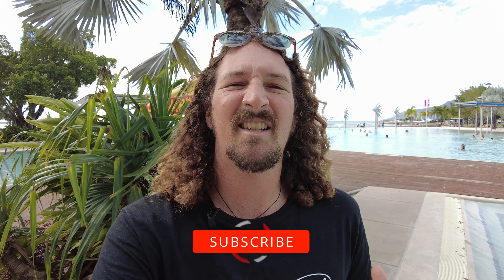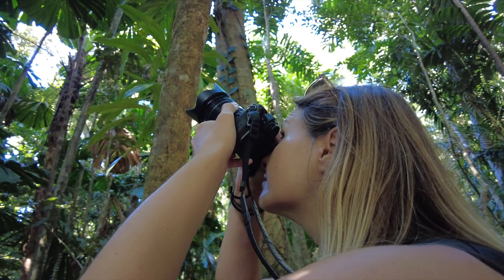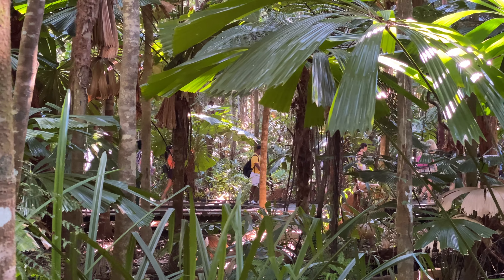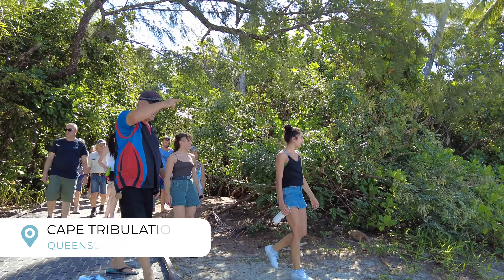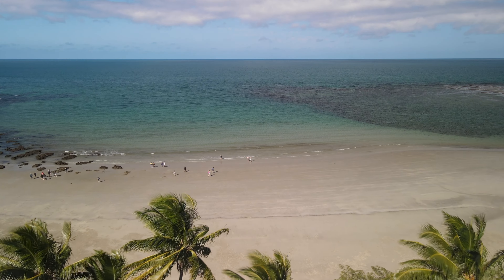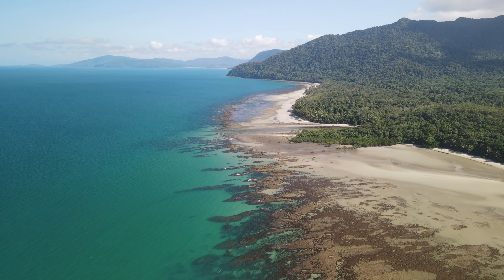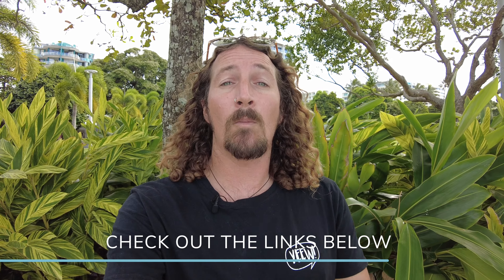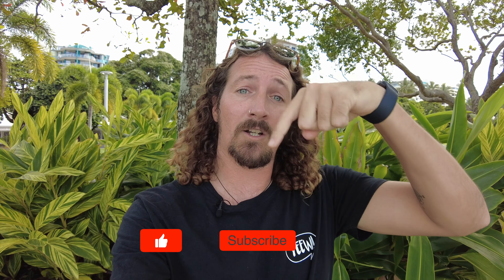Cairns Vlog - An Epic Long Weekend In Queensland! 🌴 (Inc Cape Tribulation!) | Stoked For Travel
Discover some of the best things to do in Cairns on my long weekend Cairns vlog!
I headed up to Tropical North Queensland for some epic adventures - including rainforests, reefs and even some croc spotting!

Cairns is one of the top destinations to visit in Australia and there's plenty to fill your time with once you're there.

I spent an epic long weekend in Queensland checking out some of the most popular day trips on offer - including a Barrier Reef Dive Trip, Cape Tribulation Tour and even a day of snorkelling on the Frankland Islands!

So if you're heading to Cairns soon, my Cairns vlog should get you pumped for all the fun and adventure this slice of Australia has to offer!

✅ Barrier Reef Dive Trip
✅ Epic scuba diving
✅ Cape Tribulation day trip
✅ Crocodile spotting on the Daintree River
✅ Exploring Mossman Gorge
✅ The Frankland Islands
✅ Snorkelling with turtles!

Chapters:

0:00 Cairns Vlog
0:16 Cairns Esplanade
0:27 Cape Tribulation Day Trip
1:09 Mossman Gorge
1:43 Cape Tribulation
2:17 Daintree River Croc Spotting
2:56 Barrier Reef Day Trip
3:36 Scuba Diving On The Barrier Reef
5:44 Frankland Islands
6:14 Snorkelling with Turtles
7:16 Useful Links

▬ ABOUT ▬